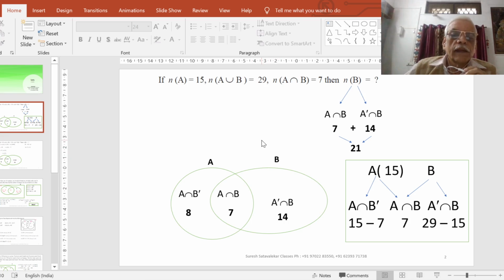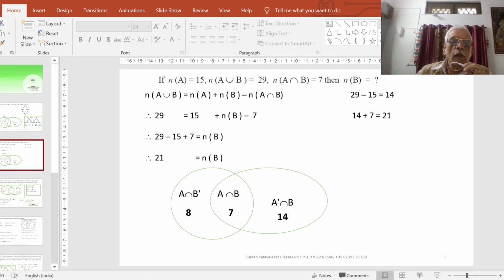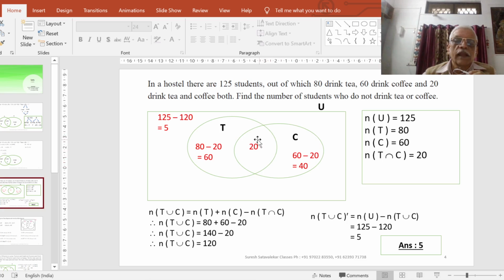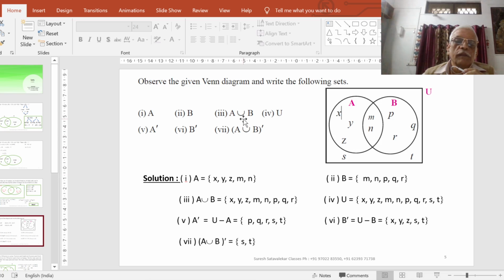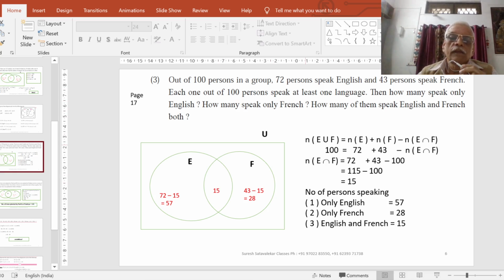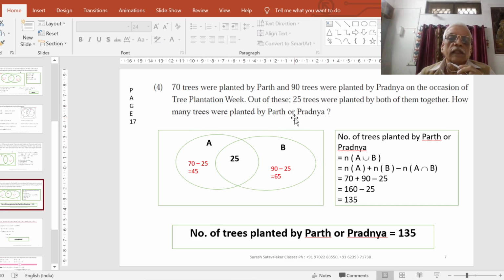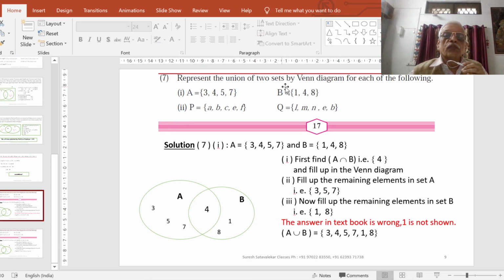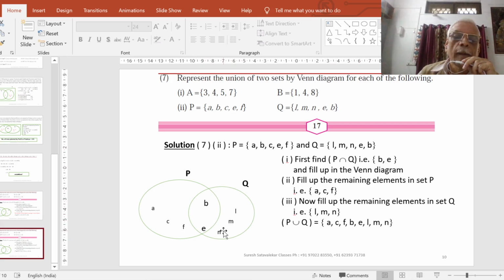Std 9th Maths ( Algebra _ Sets _ Venn Diagrams )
Maharashtra State Board Standard 9th
Maths I
Sets